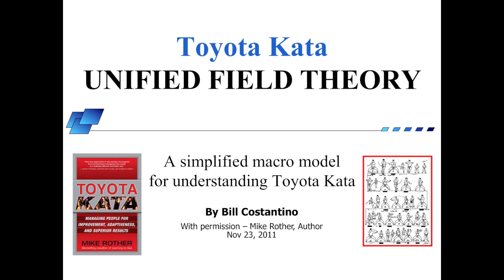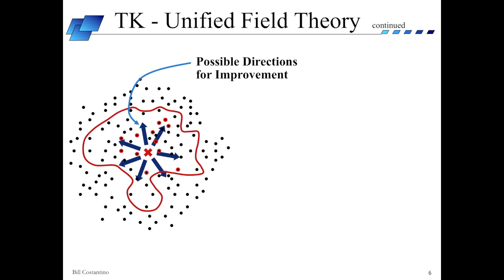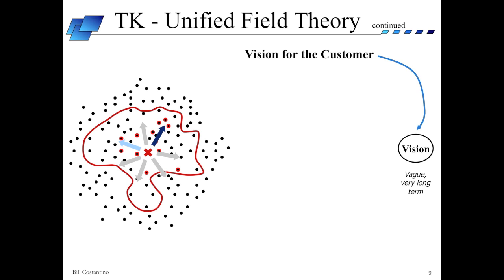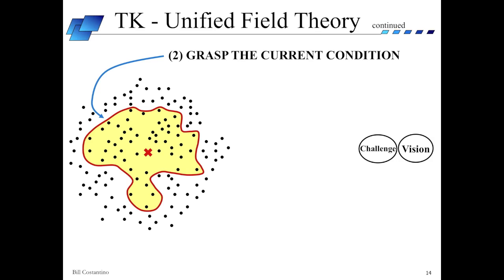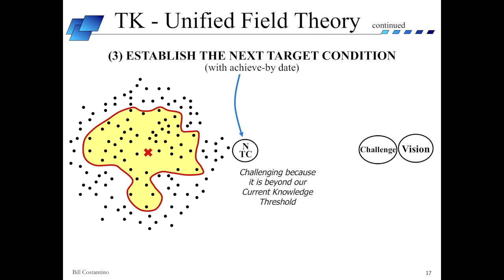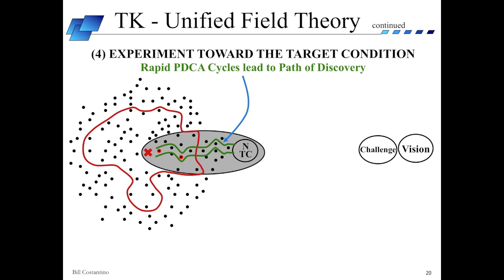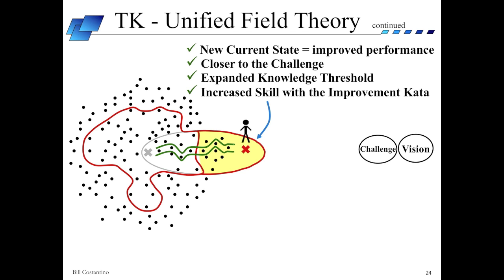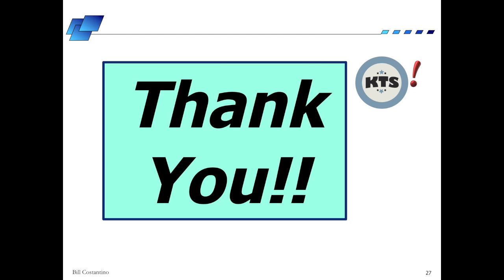The Improvement Kata in 10 Minutes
Bill Costantino's classic explanation of the Improvement Kata, originally posted as a SlideCast on November 25, 2011. Awesome!

This video can be used to provide some Improvement Kata / Coaching Kata background content for 'pre-review' online, prior to classroom or practice activities. Here's how to do it:

1) Have your Learners watch the video on their own time before a classroom or practice activity. Tell the Learners to write down what they think are the key points of the video. Tell the Learners that there will be a quiz and that they may be called upon.

2) You (teacher/Coach) should also write down what you think are the key points in the video *before* the classroom/practice activity.

3) Begin the class/practice session by asking Learners what they got out of the video. Write their responses on a flipchart or board. This will help you see how the Learners are currently thinking. The key points that the Learners miss are things you can emphasize in your subsequent instruction and coaching.